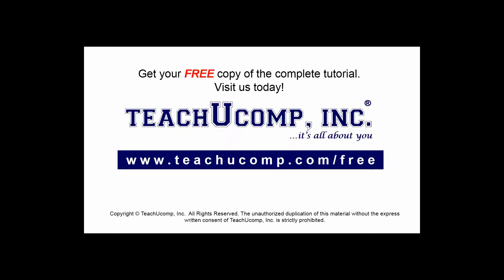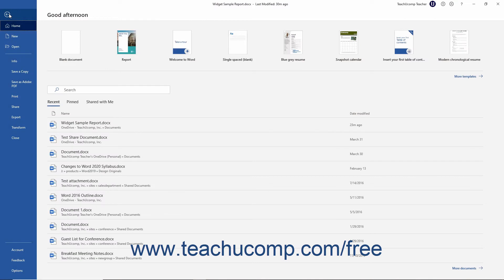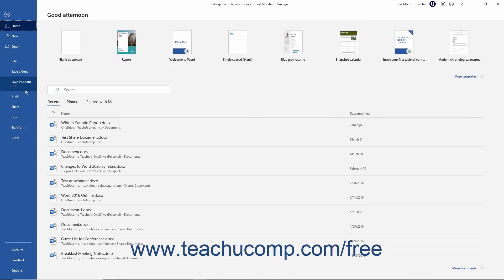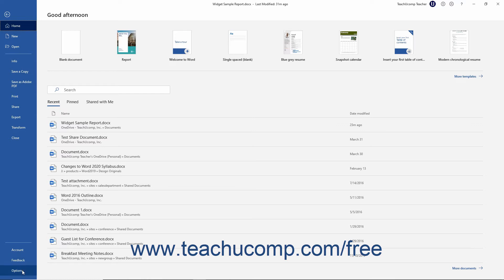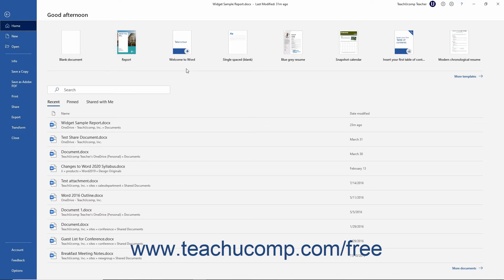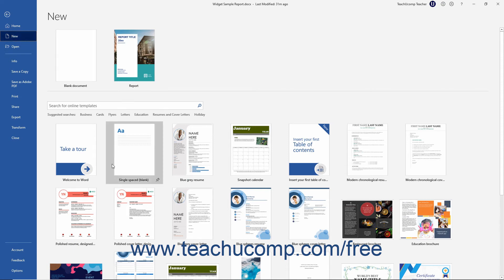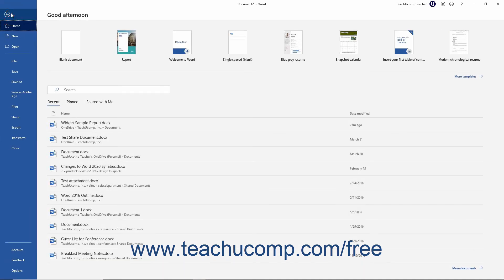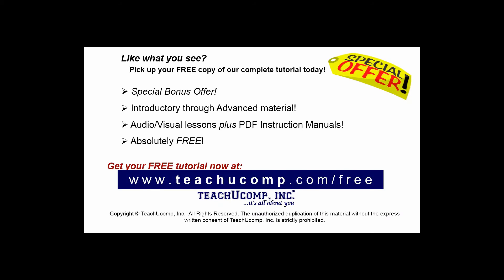Word 2019 and 365 Tutorial The "File" Tab and Backstage View Microsoft Training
FREE Course! Learn about the "file" tab and backstage view in Microsoft Word 2019 & 365 - the most comprehensive Word tutorial available. Visit us today!